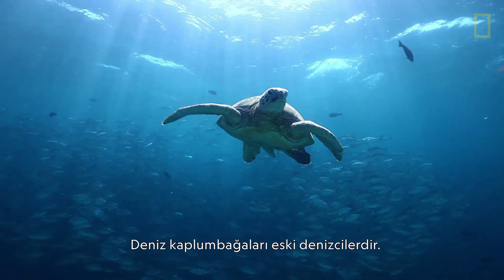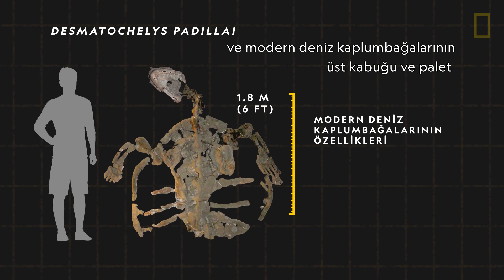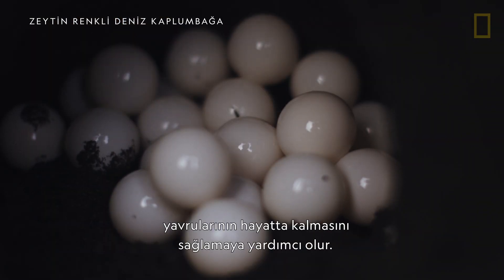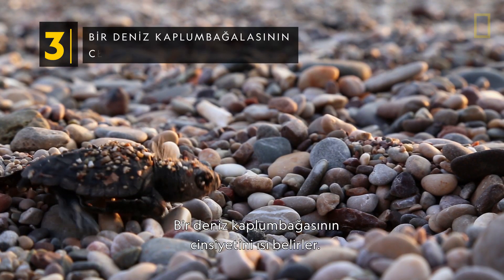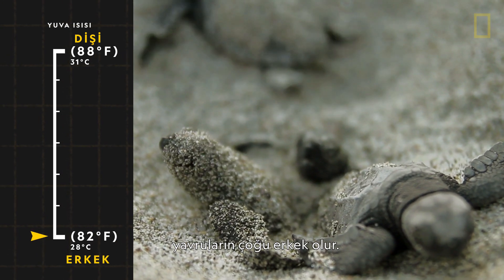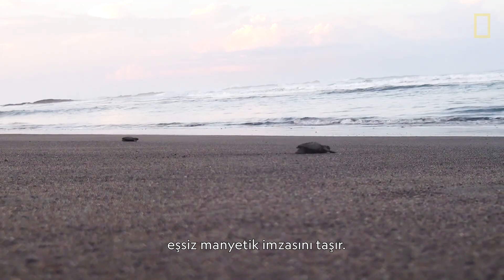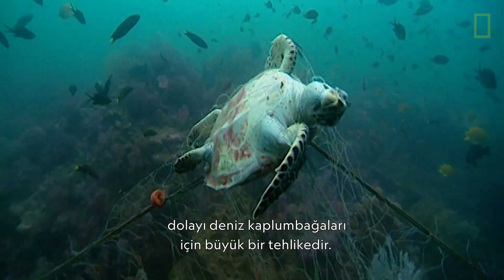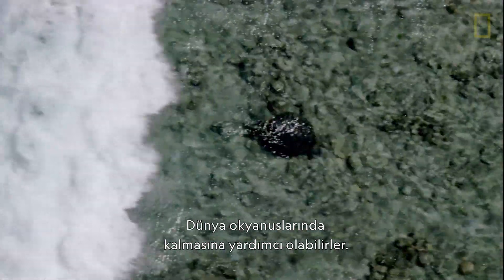Hayvanlar 101 | Deniz Kaplumbağaları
7 tür deniz kaplumbağası olduğunu biliyor muydun? Peki 7 türün de neslinin tükenmek üzere olduğunu? Deniz kaplumbağalarını yakından tanı!